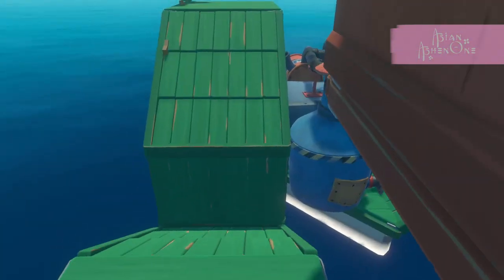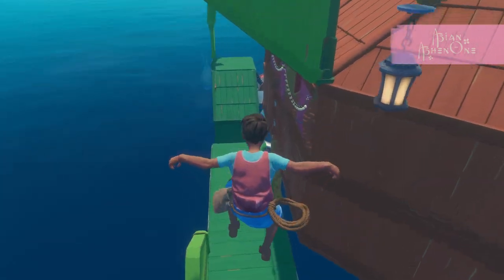Pumpkin Raft - A Tour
Based on Cinderella's Pumpkin Carriage :)